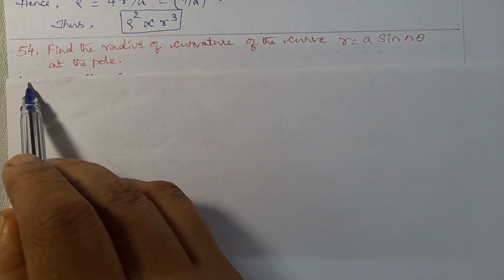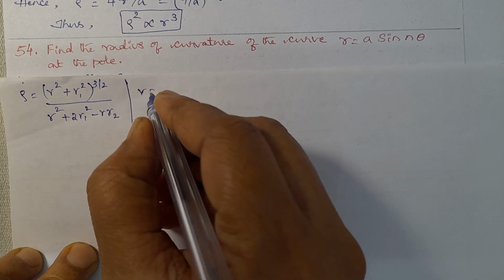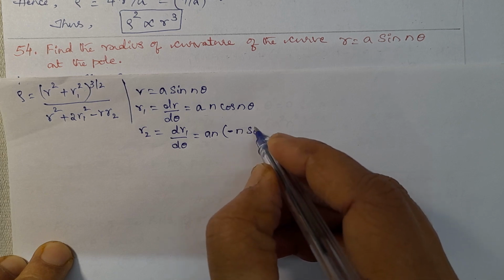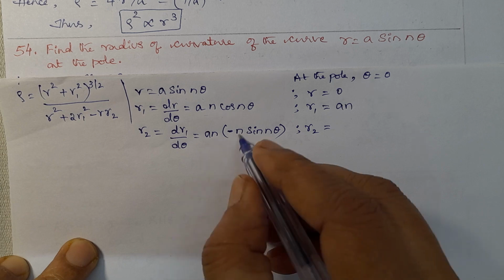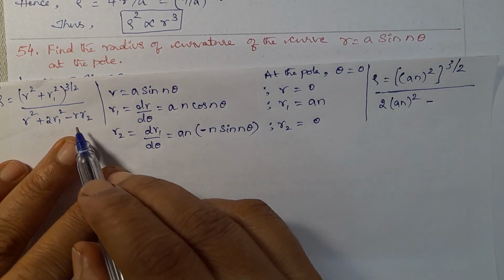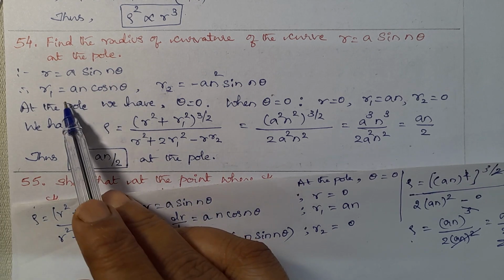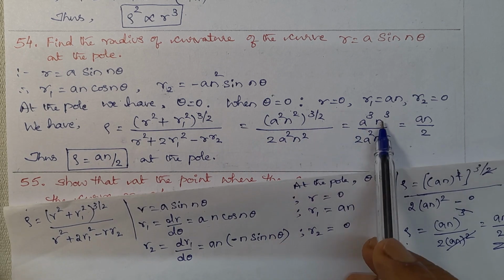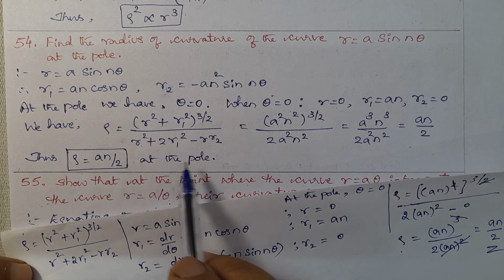Engg_Maths Differential Calculus1 | Find The Radius Of Curvature Of The Curve r=asinnθ At The Pole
expression_for_the_radius_of_curvature_for_a_polar_curve_r_is_f(θ),
show_that_for_the_curve_r(1-cosθ)=2_ρ²_varies_as_r³,
find_the_radius_of_curvature_of_the_curve_r=asinnθ_at_the_pole,